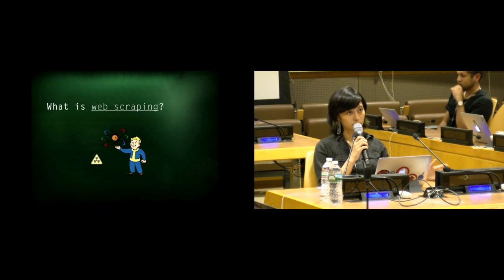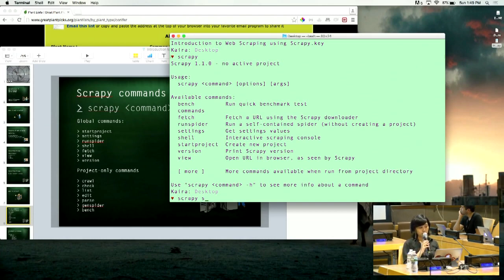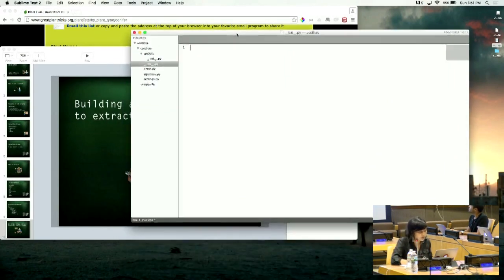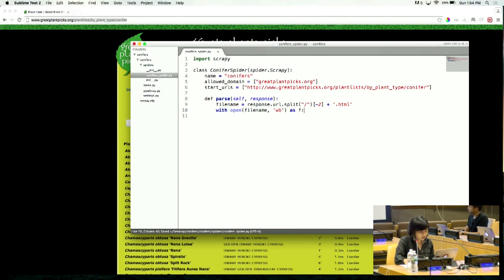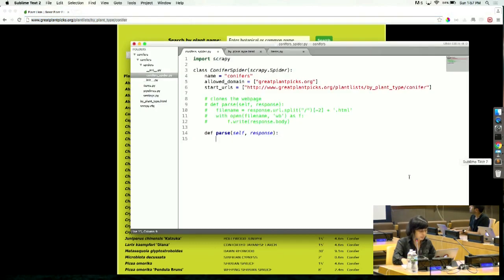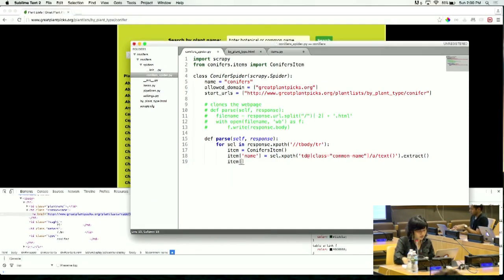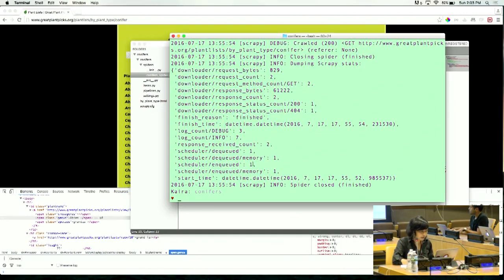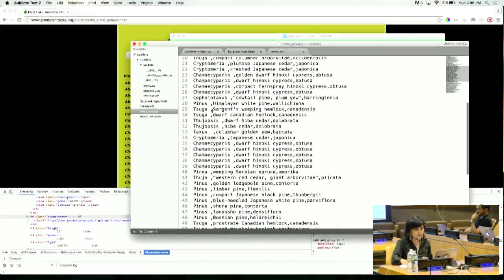Introduction to Web Scraping using Scrapy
Kaira Villanueva
Have you wanted to grab data from websites and automatically categorize it into a formatted list? Or maybe you want to opt out of registering for API keys and want data straight out of a web page? This is an introduction to web scraping and we will cover building bots through Scrapy to crawl a few sample web pages and have it extract information that we want. Prior knowledge not required; we’ll break down the steps in creating your own bot, and before you know it you'll be scraping the web.